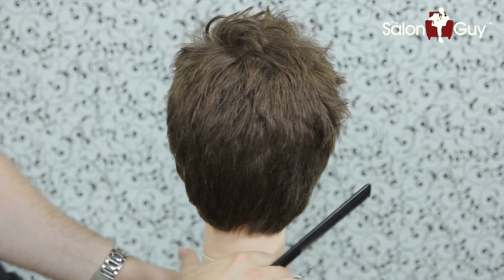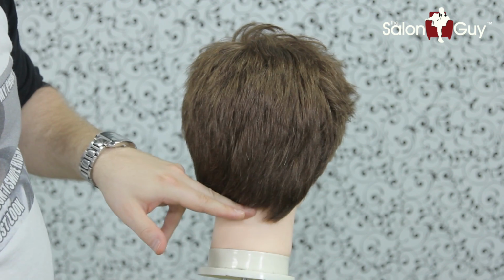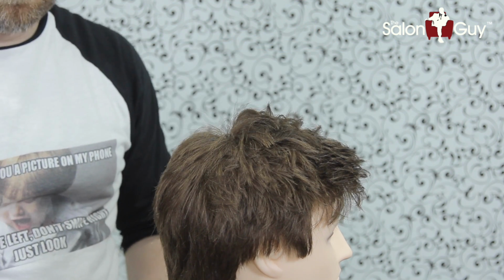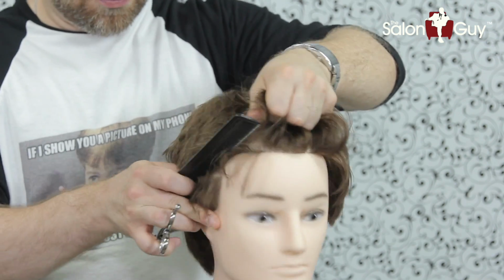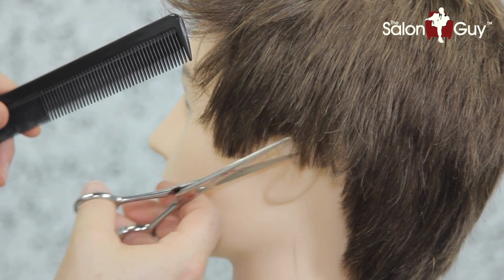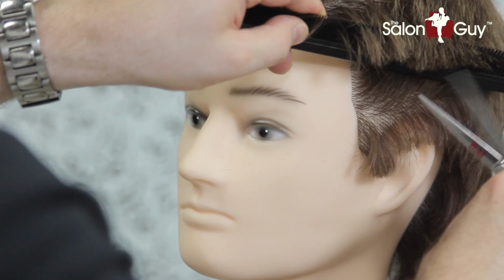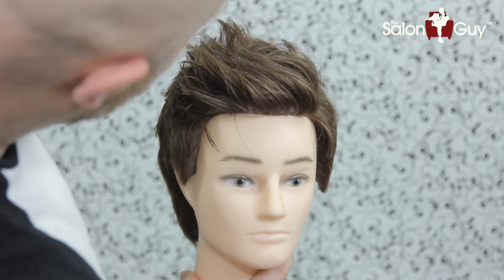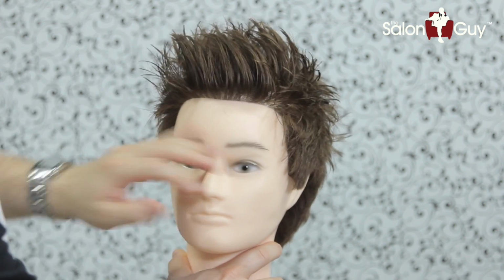Joey Graceffa 2014 Haircut & Hairstyle Tutorial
Please enjoy my Joey Graceffa haircut & hairstyle tutorial where I break down the haircut and how to style it.

With 20+ years of experience as a hairstylist and media personality, Stephen Marinaro, a.k.a. TheSalonGuy, focuses on bringing fashion, beauty and entertainment content to millions of people through TV, radio, print and the web. Whether he is offering style advice or chatting with stars on the red carpet, Stephen lives by the values of professionalism, respect, and passion for his work.

Since entering the beauty industry in 1992, Stephen wanted to give back to his community in different ways. After serving the public and protecting our families for six years as a law enforcement officer and Firefighter, Stephen decided to forge ahead with a new career path that combined his first loves: Beauty and Technology. Stephen brought his core family values, respect and an overwhelming sense of dignity with him during his transition. Not only is Stephen a mentor to millions of viewers through television and radio, he is also the founder of salonsearch.com, an innovative online directory for salon clients and professionals.

Stephen's YouTube channel, features styling tutorials and event coverage.  His channel surpassed the 4.5 million views mark, and averages an astounding 500,000+ hits per month.
Not only has Stephen hosted his own radio show, he has also interviews with an impressive list of celebrities, including Sophia Vergara, Alyssa Milano, Regis Philbin, Steve Buscemi, Terrence Jenkins, Pamela Anderson, Daisy Fuentes, Michelle Rodriguez, Dita Von Teese, Nick Cannon, Frederic Fekkai, Kelly Cutrone, Thomas Jane of the hit HBO series Hung, Twilight's Chaske Spencer, Smash's Megan Hilty, and Jenna Dewan-Tatum, among many others.
Stephen is currently signed to Rightster, the #1 news content providers on the web. He was also cast by eHow as an expert, for a 13-episode series on hair and grooming tips. He's chatted with and interviewed cast members of several shows including  How Do I Look?, What Not to Wear, The Real Housewives of New Jersey, Real Housewives of New York, Cake Boss, Jersey Shore as well as covering red carpet events and fashion shows that include the Oscars and Mercedes-Benz Fashion Week NYC. Stephen has appeared on Style Networks hit show, Jerseylicious on Season 4 and has worked with other networks such as MTV and BRAVO.
Stephen is also an entrepreneur who helps businesses through consulting, marketing, and media and event production. He has worked with brands and designers such as Dior, L'Oreal, Paul Mitchell, Zang Toi, Rachel Roy, Emiliani, DePasquale, Nike Communications, The Art of Shaving, Beauty Press, Youthful 8, Malan Breton and Ted Gibson.

Whether Stephen is working in front of the camera or behind the scenes, one thing is certain: TheSalonGuy brings a unique blend of creativity, experience and enthusiasm to every project.